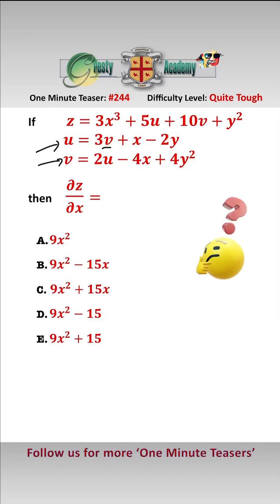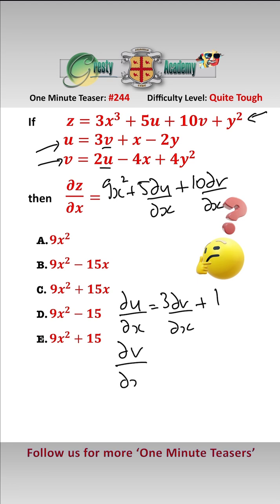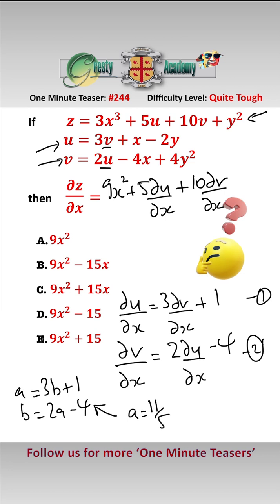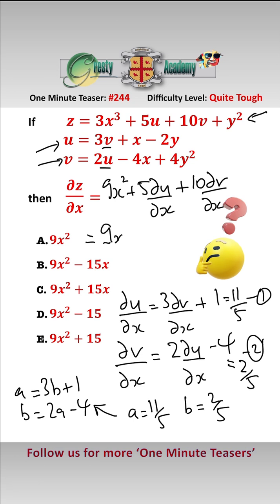Can You Calculate the Partial Differential ∂z/∂x?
Gresty Academy One Minute Teaser #244: A good working knowledge of partial differentiation is necessary in order to get the correct answer here - can you do it?